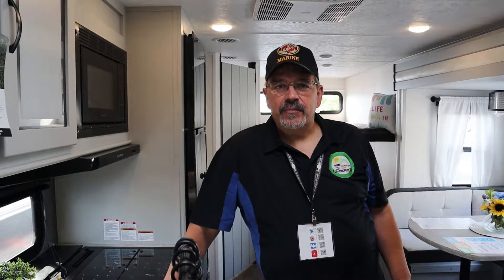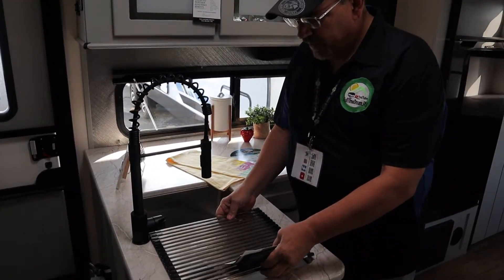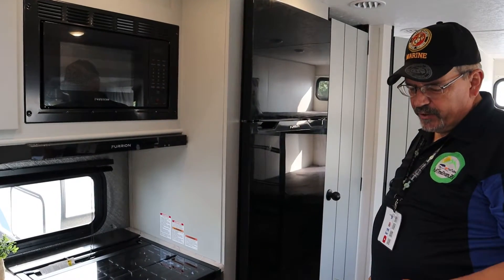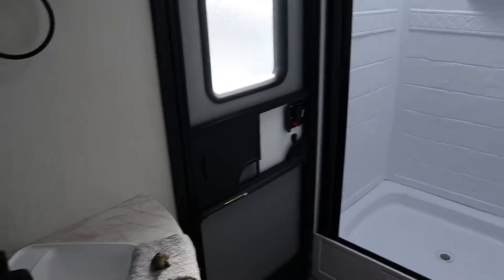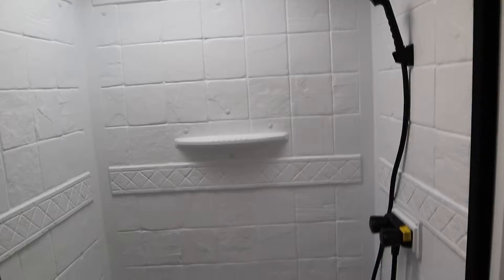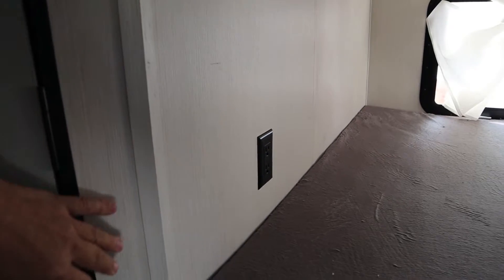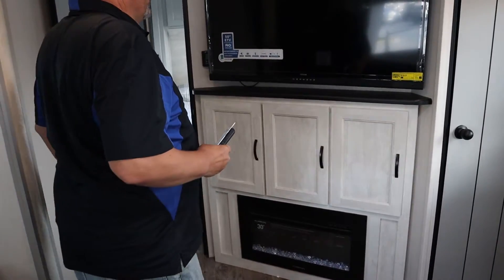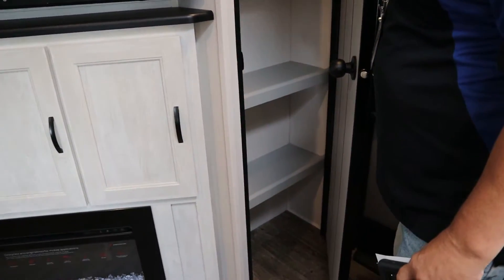TOUR OF THE 2022 FOREST RIVER VIBE 26BH TRAVEL TRAILER/ FULL TIME DREAM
Today we take a look at the Forest River Vibe 26bh. This is a great smaller travel trailer that is big enough for a family.
Welcome,
Ron & Judy
Tilly 😻, Tux😻 and Bella🐶

🎵 MUSIC / SOUNDEFFECTS
Storybook Subscription